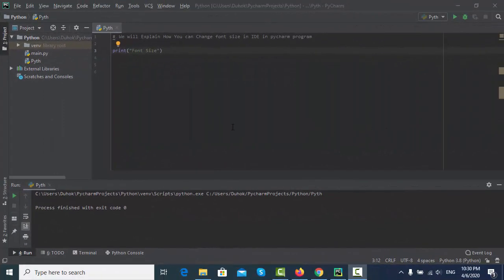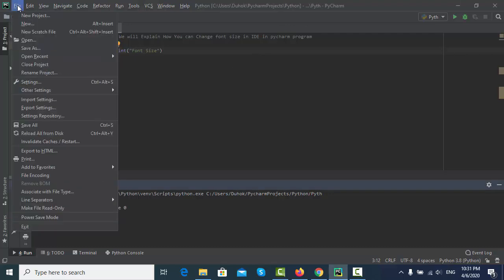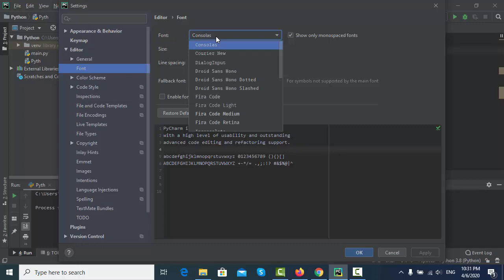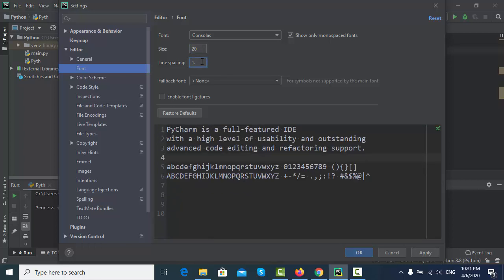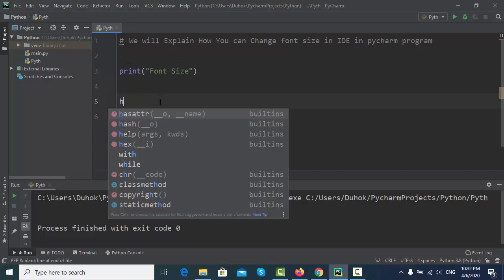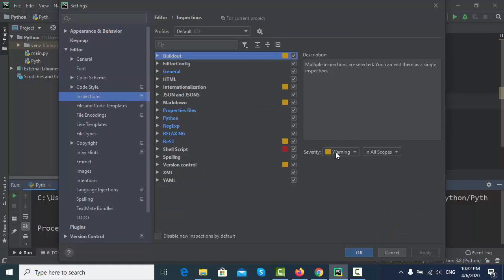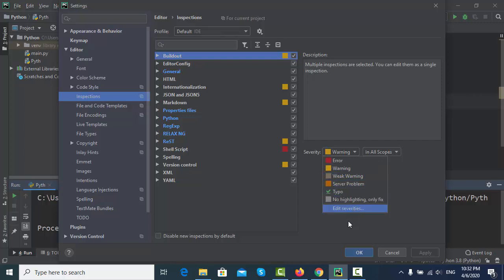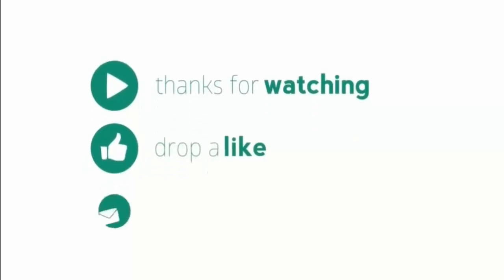How to Change Font in PyCharm IDE for Python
In this python tutorial I show you how to - code editor Increase font size in Pycharm code editor Increase font size in Pycharm code editor Reset font size,

Shortcut most commonly used by me(to open up the action window) is - CTRL + SHIFT + A

If you had any of these queries:
how to change pycharm background color to white
Configuring Color Scheme for Consoles | PyCharm
How do I change the background color in Pycharm?
Choosing Look and Feel, or What my PyCharm looks like
How do I change the background to black in Pycharm?
How to change PyCharm code editor background color?
How do I reset PyCharm settings?
How do I change text color in PyCharm?
Configuring colors and fonts | PyCharm
Where is settings in PyCharm?
How do I change the font in PyCharm?
Zooming in the Editor | PyCharm
ide - How to change to new themes in PyCharm?
how to make pycharm background white
How to change the UI font in PyCharm?
text editor - How to change font of code in PyCharm?
How to change Pycharm default text color | Change PyCharm fonts color
How to decrease font in pycharm.
How to get Dark Mode in Pycharm